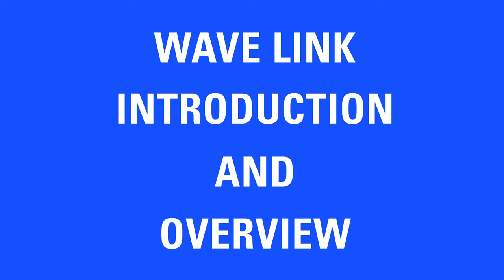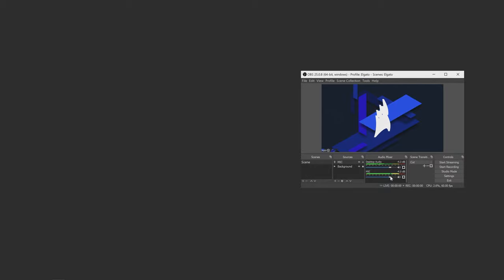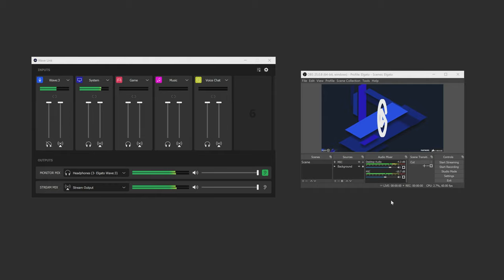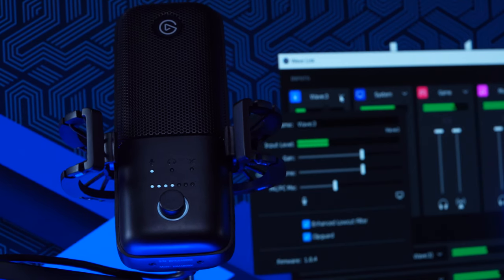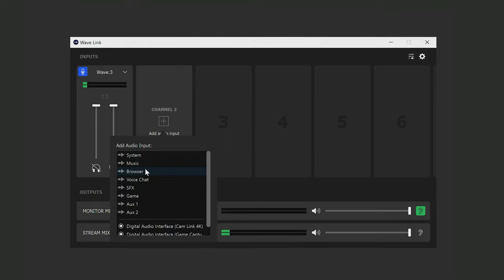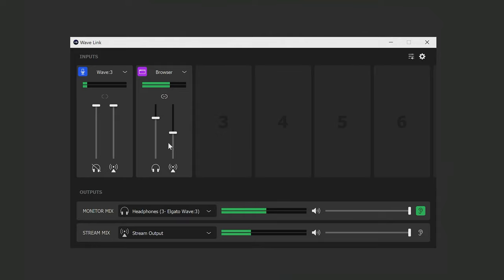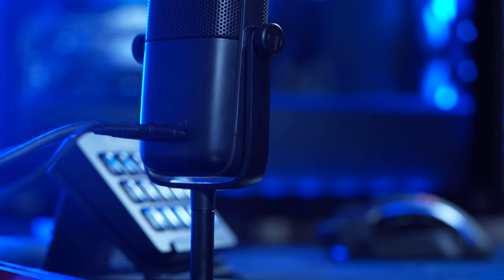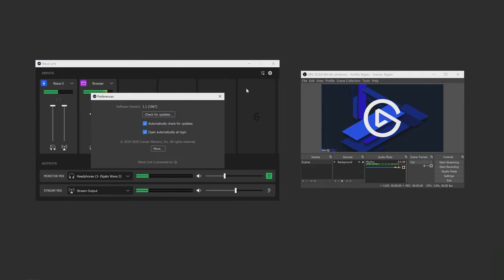Introducing Elgato Wave Link - Software Overview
In this video we go over Elgato Wave Link and how you use it to power your content.
▼ Wave:3 Highlights:

►Cardioid Condenser Capsule: capture speech with clarity and detail.
►Wave Link App: control Wave:3 and up to eight other audio sources, plus create two independent mixes.
►24-bit/96kHz Analog-to-Digital Converter: professional broadcast audio quality.
►Proprietary Clipguard Technology: makes distortion virtually impossible.
►Superior Circuitry: seamless sonic transmission throughout the entire signal chain.
►Switchable Low Cut Filter: remove unwanted low-frequency noise.
►Zero-Latency Monitoring: plug headphones into the 3.5 mm jack.
►Capacitive Mute and LED Ring: silence your mic feed upon the lightest touch and see mute status at a glance.
►Multifunctional Control Dial with LED indicators: adjust input gain, monitor volume and mic / PC mix.
►Internal Pop Filter: prevents plosive breath noise and moisture accumulation.
►Adjustable Stand: use the desktop base or mount on a boom arm (adapter included).
►Custom Accessories: shock mount, external pop filter, desktop stand extension rods (sold separately).

►Wave:3 RRP: $159.99 USD | €169.95 | £159.99